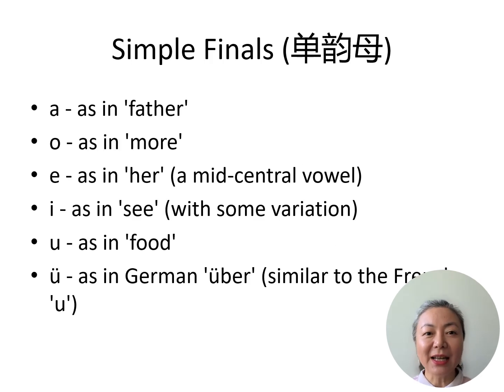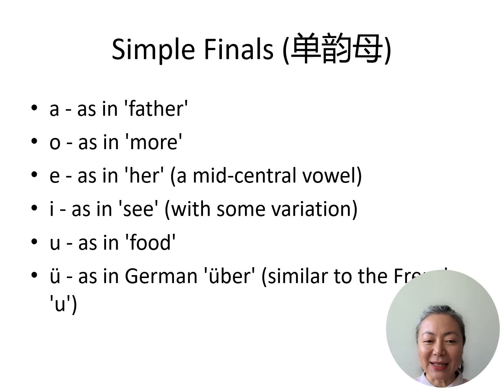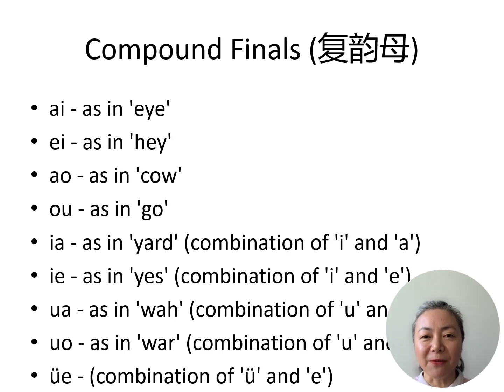5 Minutes to grasp Chinese Pinyin Finals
Chinese Pinyin is the official Romanization system for Standard Mandarin in China. Pinyin helps with the pronunciation of Chinese characters. The system is composed of initials (consonants), finals (vowels and vowel combinations), and tones. Below is a list of Pinyin finals:

Here you will find all  the initials (consonants) used in pinyin, an example of their use in a syllable, the corresponding Chinese character, and its meaning.